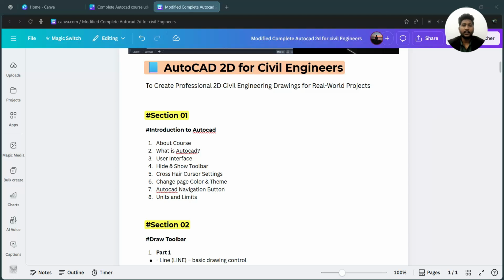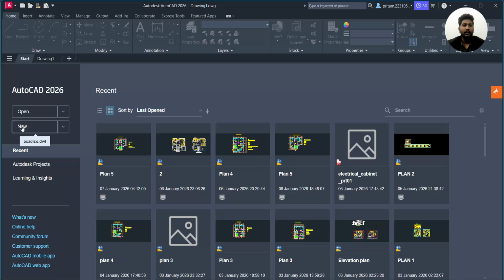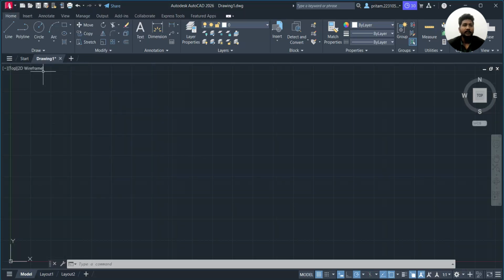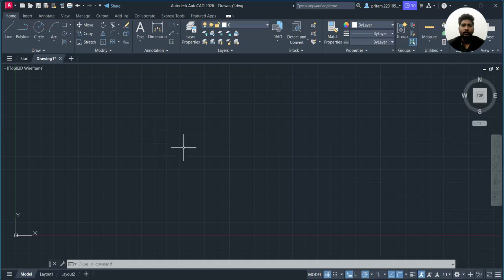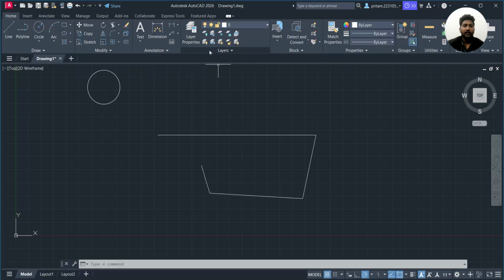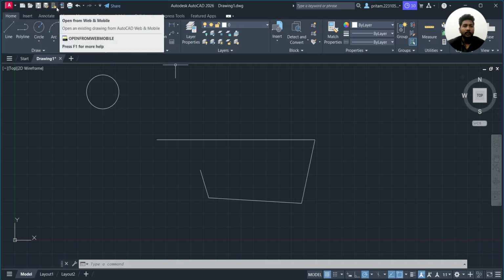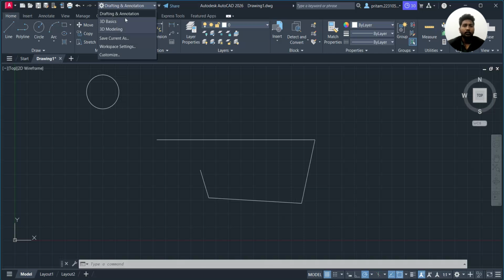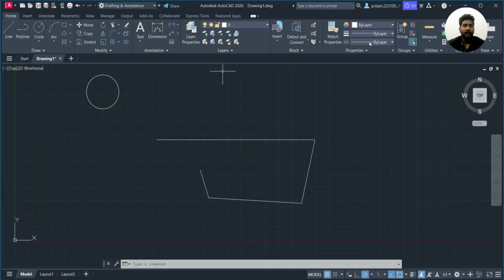AutoCAD User Interface Explained | AutoCAD 2D for Civil Engineers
Welcome to the AutoCAD 2D for Civil Engineers course 🚀

In this video, we understand the AutoCAD User Interface and get familiar with the important tools required for professional 2D drafting.

Knowing the interface properly helps in improving speed, accuracy, and efficiency while creating civil engineering drawings.

🔹 Ribbon & Toolbars
🔹 Command Line
🔹 Drawing Area
🔹 View Cube & Navigation Tools
🔹 Application Menu & Status Bar

Follow the playlist step by step to master professional AutoCAD drafting.